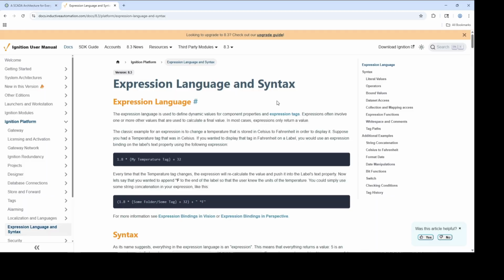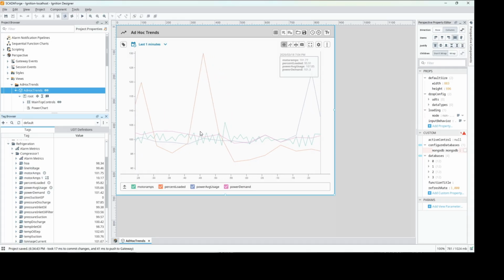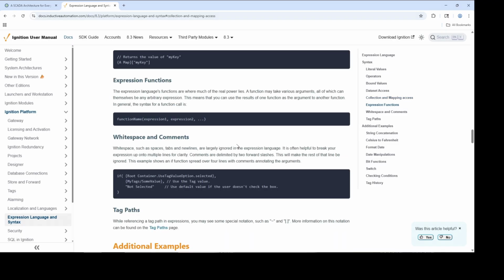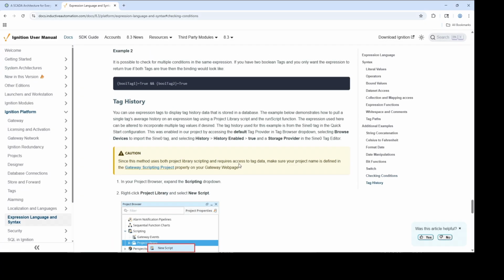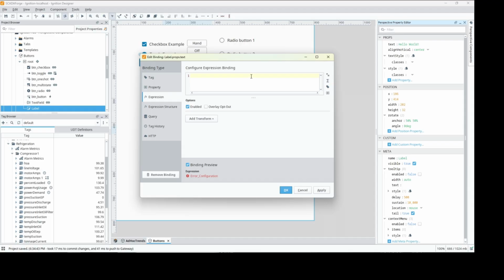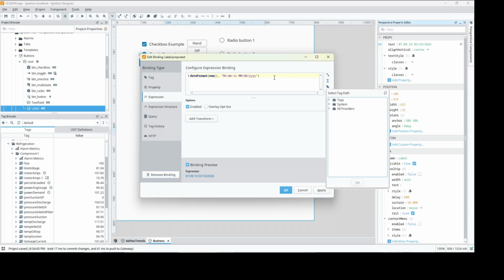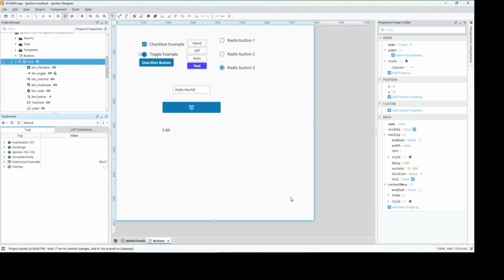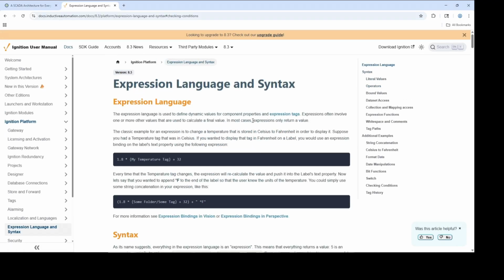SCADA Forge - Ignition Training 101 - Expressions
Learn about the expression language features of the Ignition SCADA platform. Includes information on where to find more information about expressions in the Ignition user manual, how to set up expressions on components, and where they can be used in an Ignition project.

Understand when to use scripts instead of expressions, and why both are important to every Ignition project.

To see a more detailed use of expressions in an Ignition project check out the Perspective Display Components video